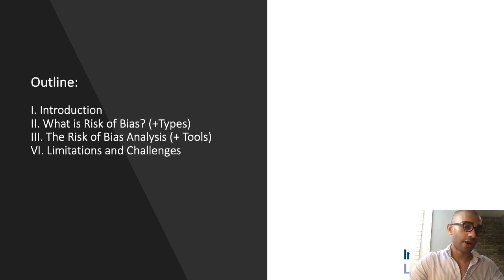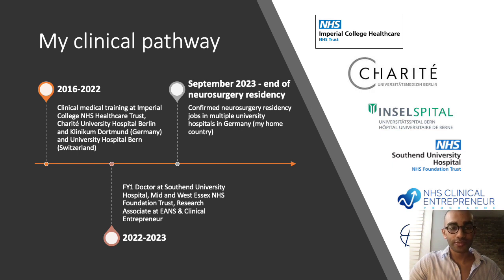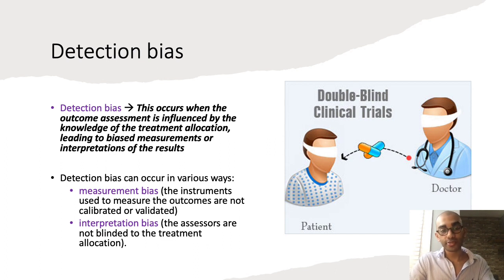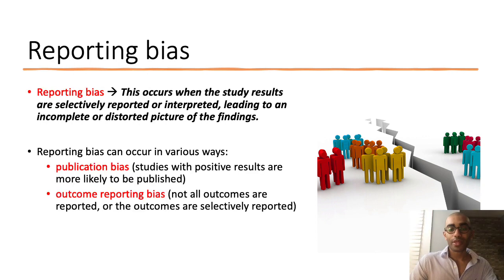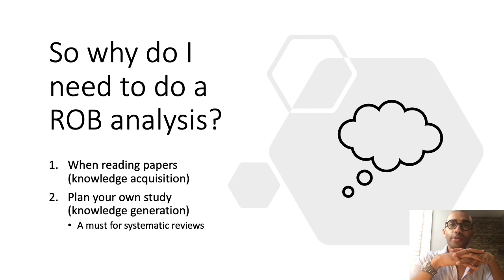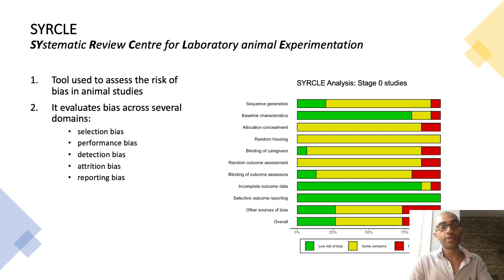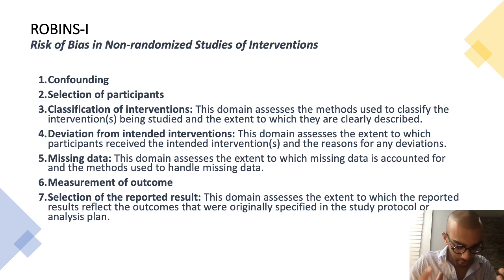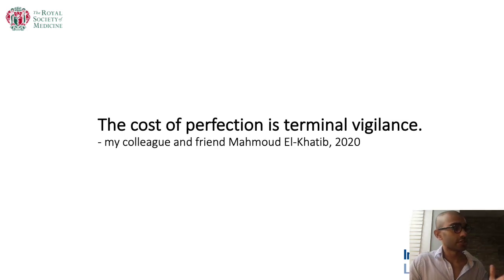Royal Society of Medicine Lecture 3: Risk of bias analysis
This is my third lecture for the Royal Society of Medicine Student Section, in particular the Systematic Review Course.

Best wishes

Dr. Santhosh G. Thava